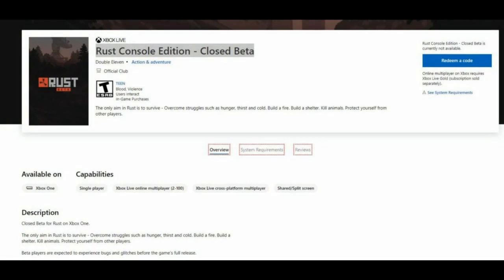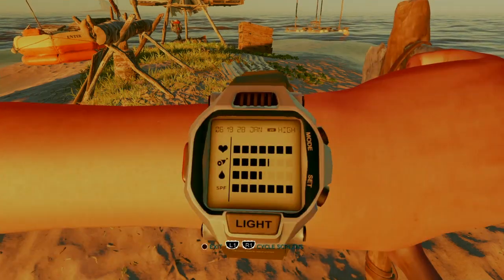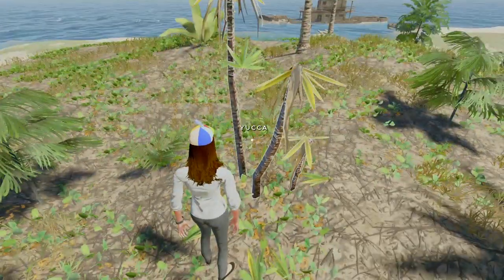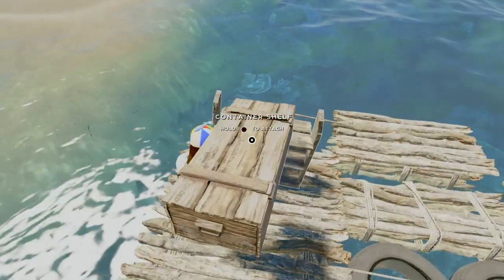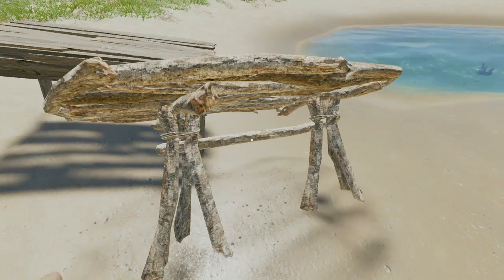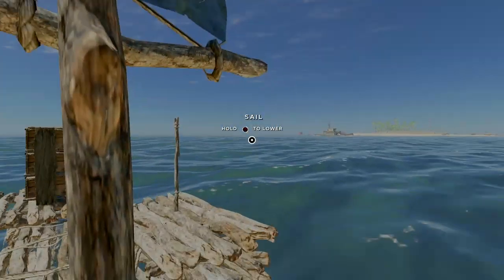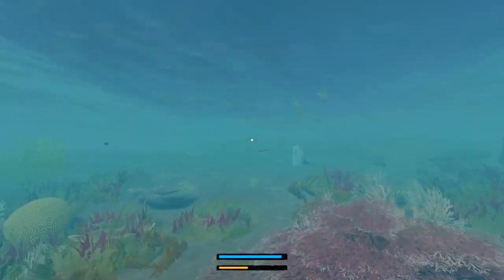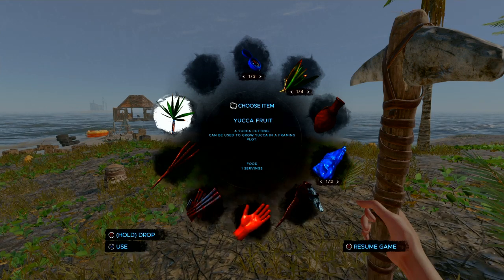NEW Stranded Deep Update | RUST Console News!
New info on rust an stranded deep new console update raft storage containers canopy 3rd person yucca plant farming & more!

▬▬▬▬▬▬YOUTUBE MEMBERS▬▬▬▬▬▬

DYLAN D ❤️